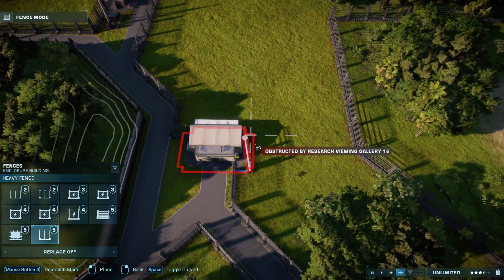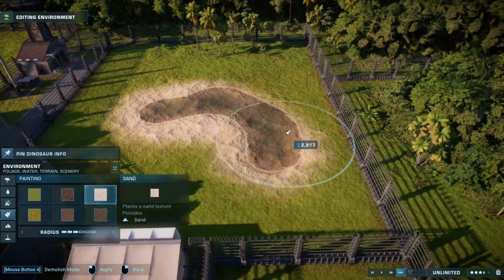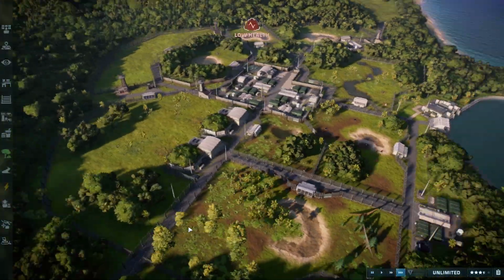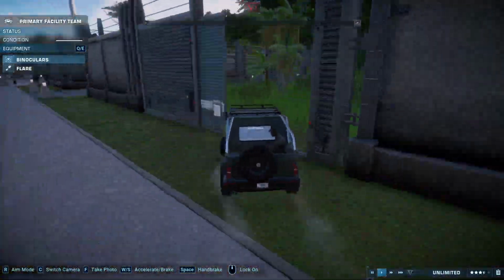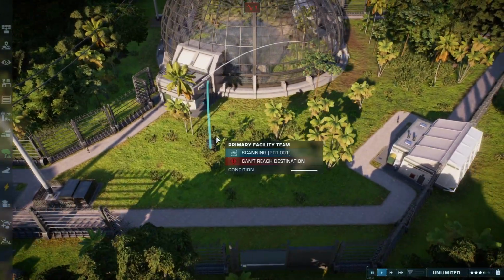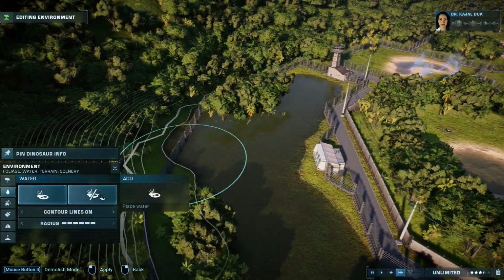Site B Research Facility Speed Build #2 and Update Jurassic World Evolution 2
You may notice the the park has progressed quite subsattially in this video and not due to error on my part, nor did you miss an episode. I do explain what the issues are and what that means for the future.